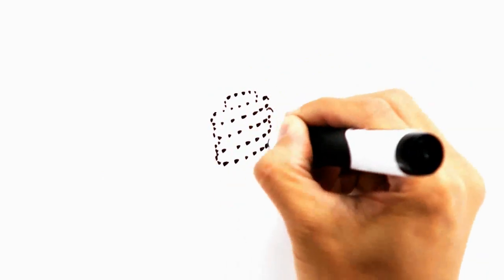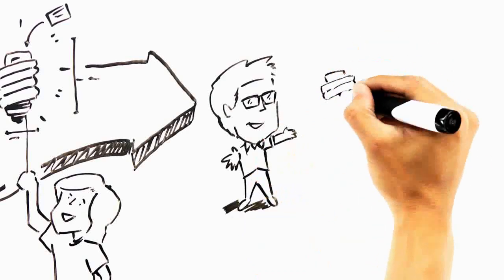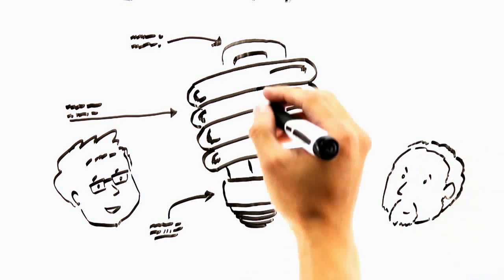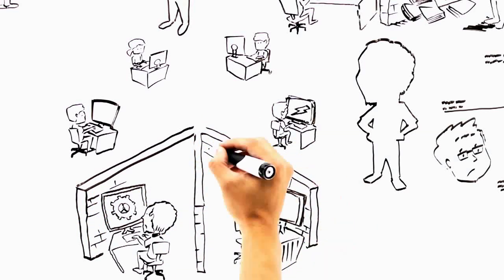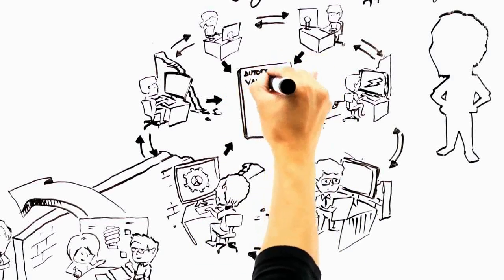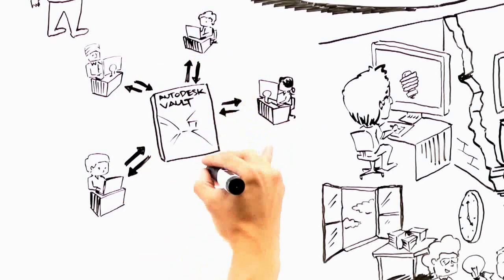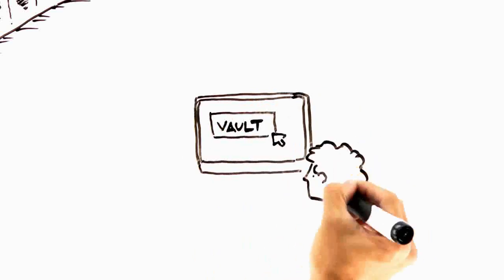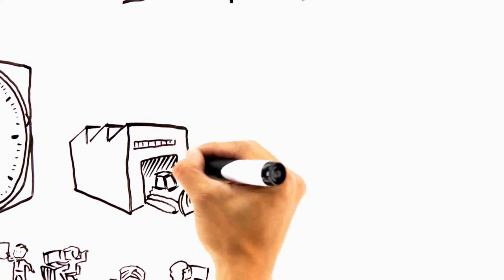Managing Data with Autodesk Vault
Autodesk Vault data management software products organise, manage, and track data creation, simulation, and documentation processes for design and engineering workgroups.

Enjoy more control over design data with revision management capabilities, and quickly find and reuse design data, for easier management of your design and engineering information.